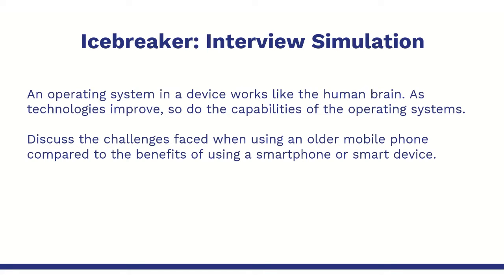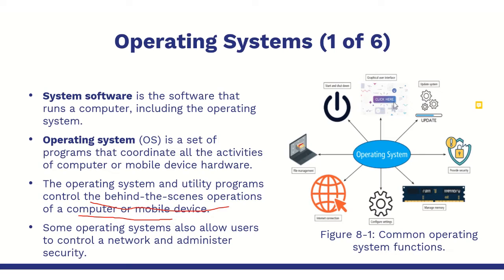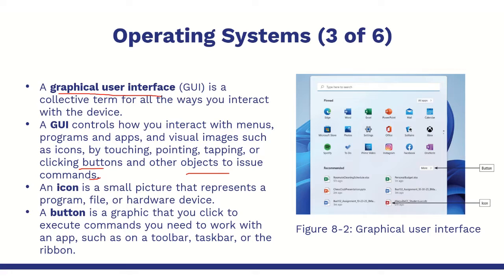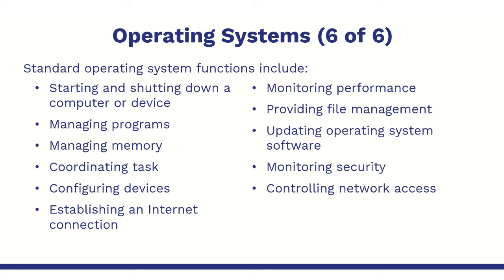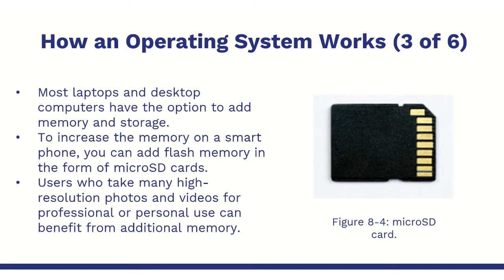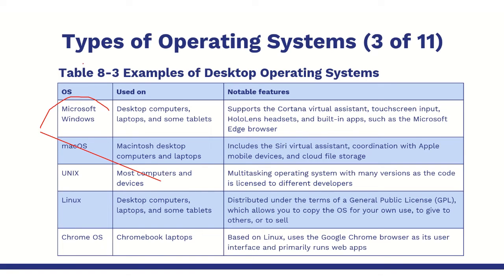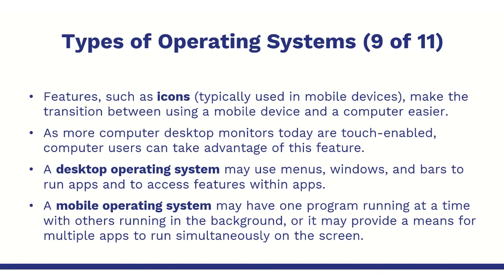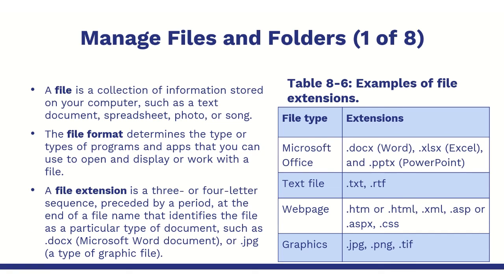CIS101: Operating Systems - Part 1